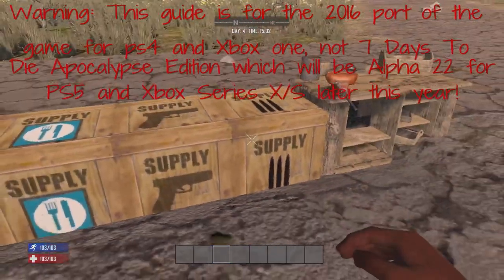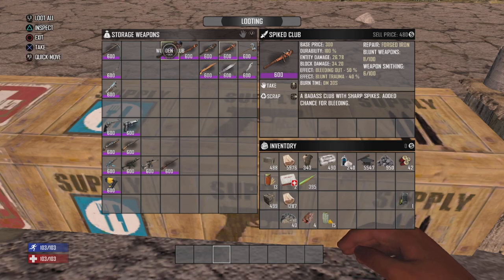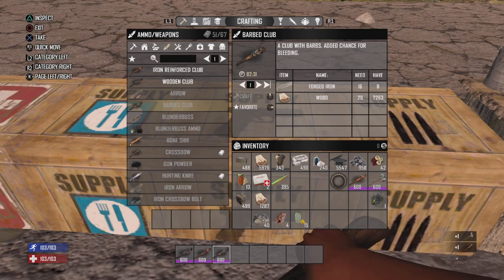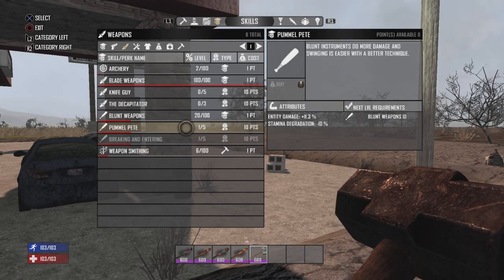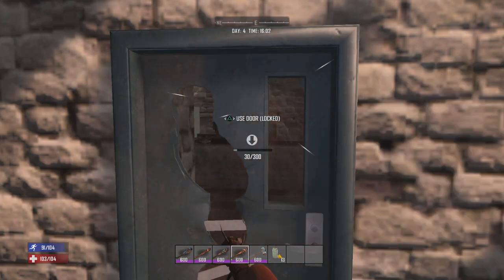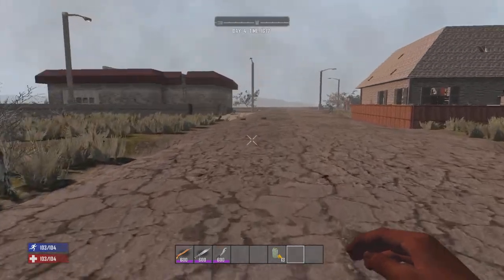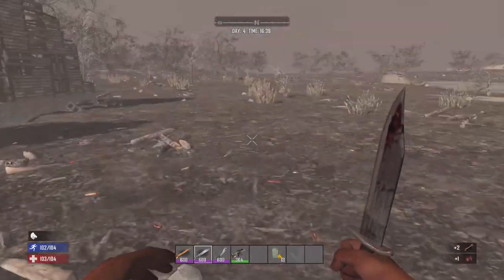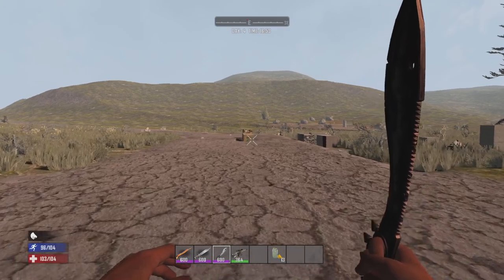Definitive Edition Console Guide Part 2 - 7 Days To Die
Welcome to part 2 of the Console Guide: Definitive Edition for the 2016 port of 7 Days! (Ps4 and Xbox one)
We're going over melee weapons in this episode, hope you enjoy!!

0:00 Introduction
0:32 Blunt Melee introduction
3:00 Blunt Melee Weapon Demonstration
3:55  Blunt Melee Weapon Skills
6:35 Bladed Melee Weapons